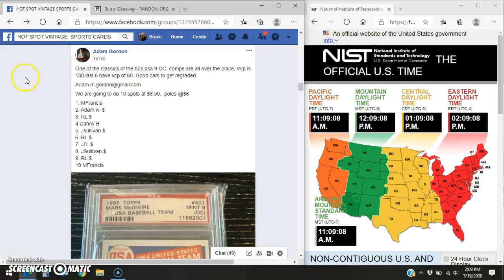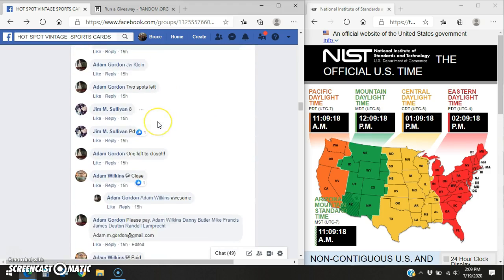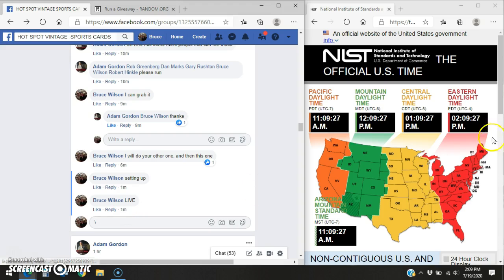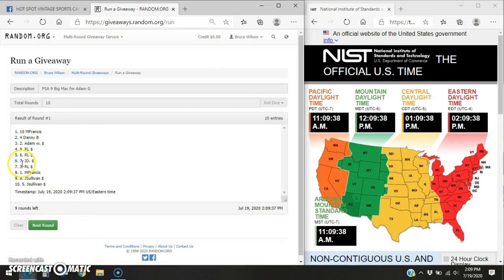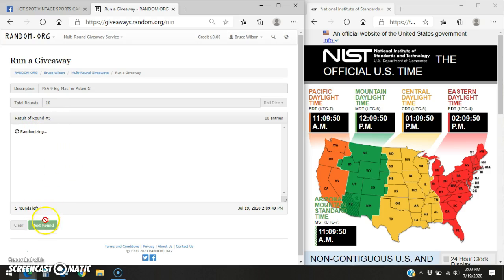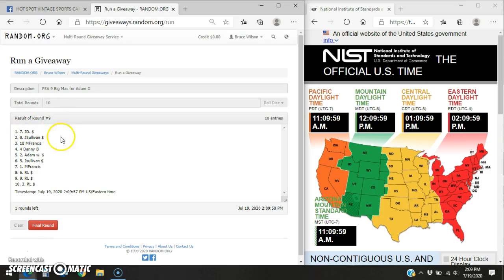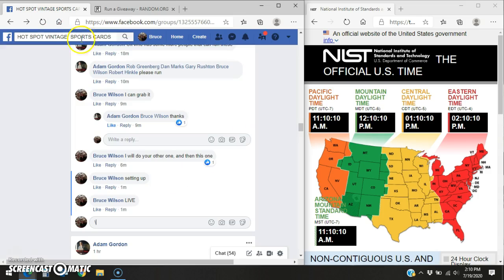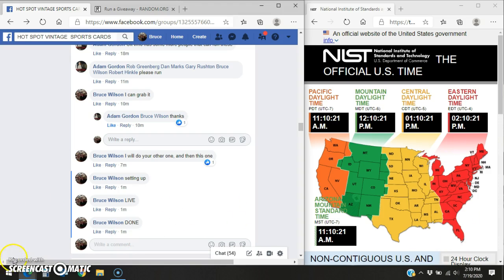PSA 9 Big Mac for Adam G